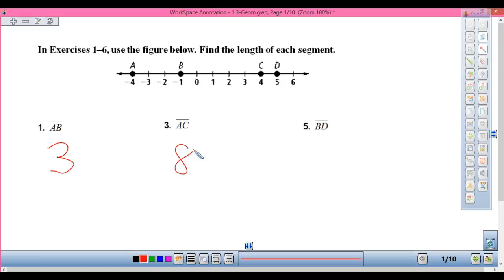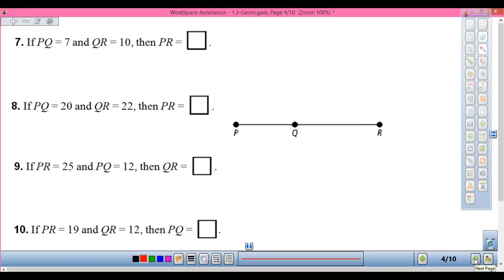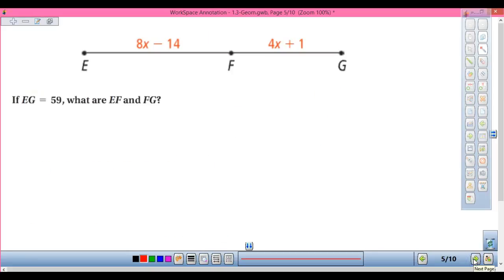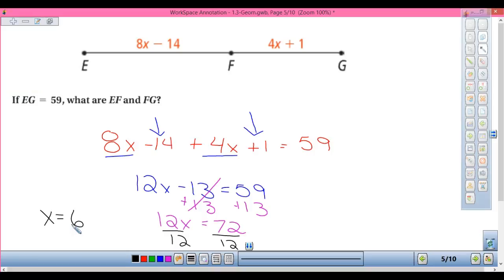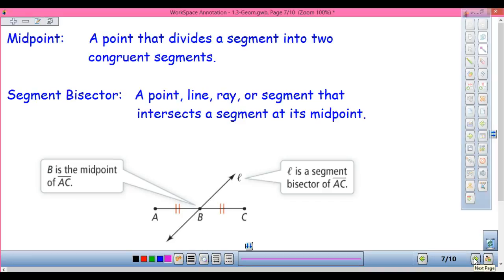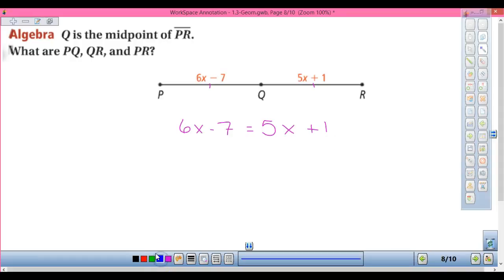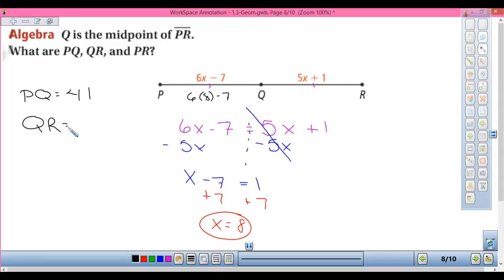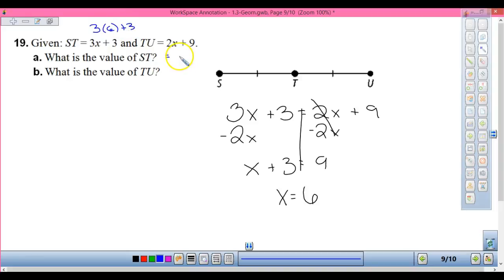Geo 1.3 Measuring Segments